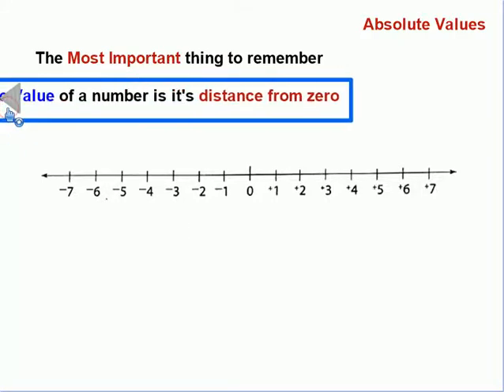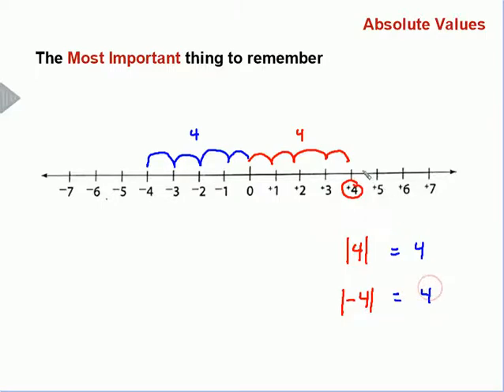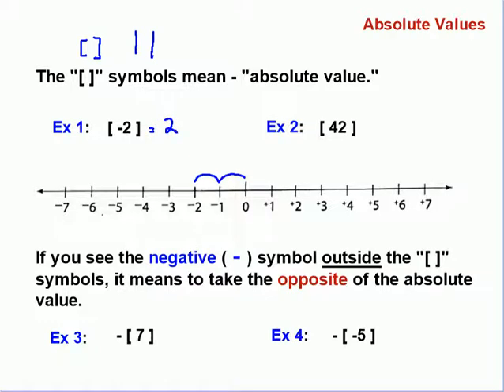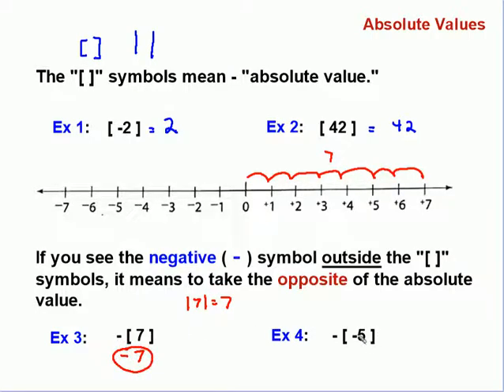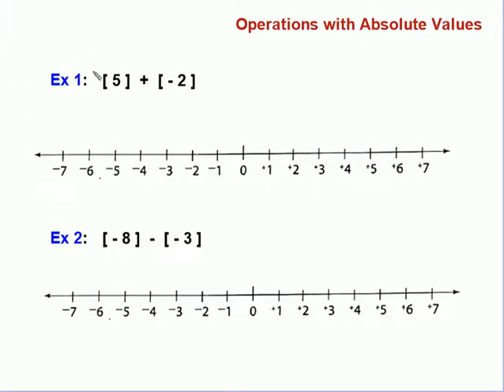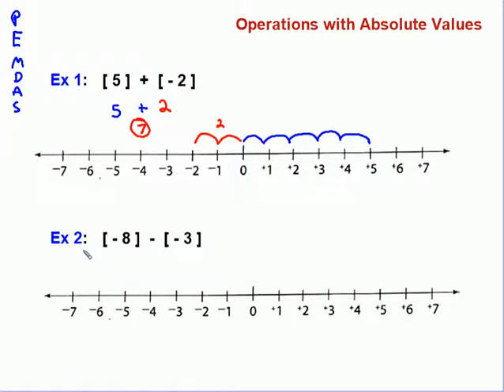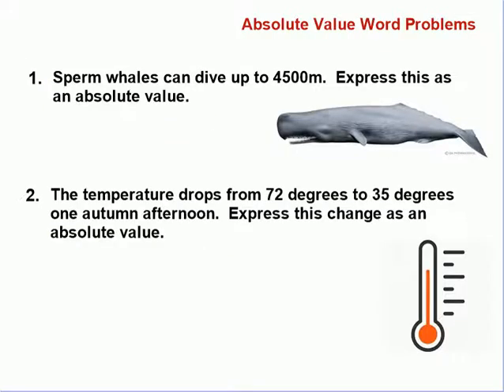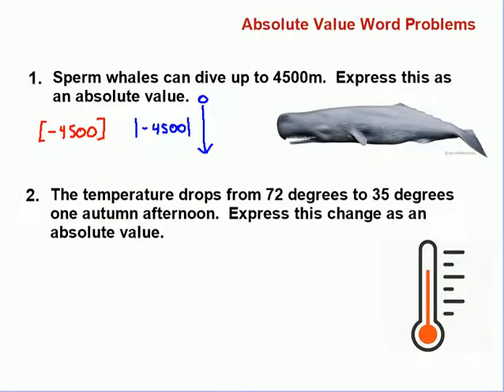U4 LT3 Absolute Values